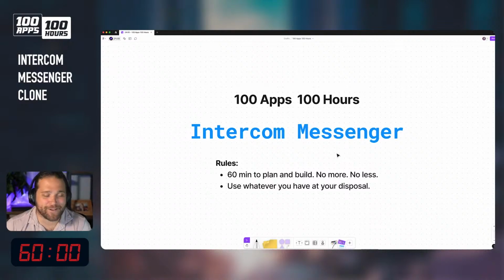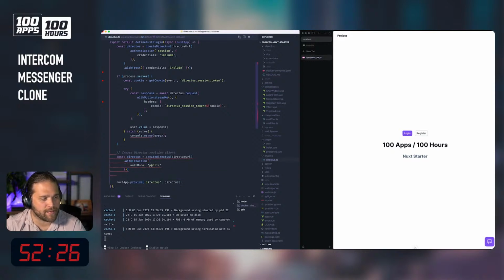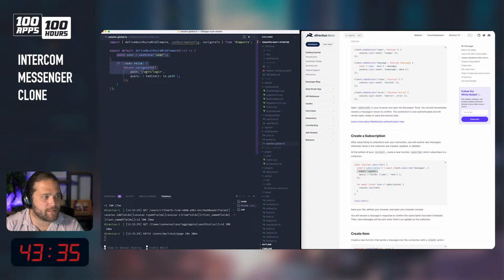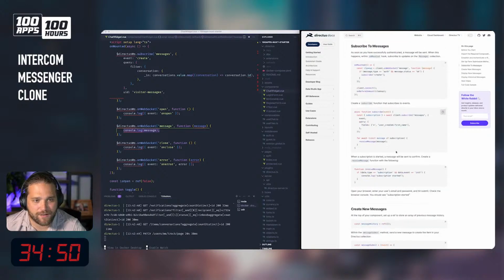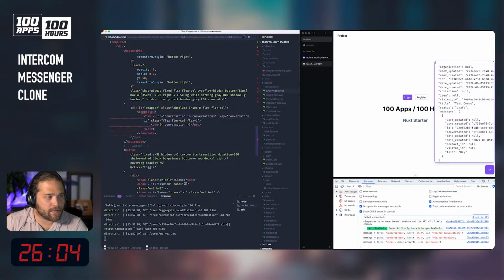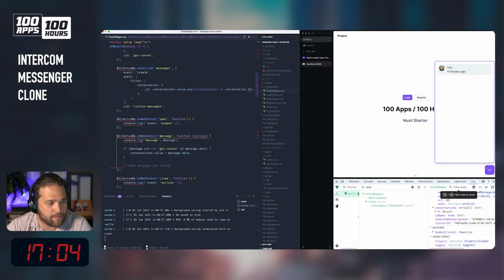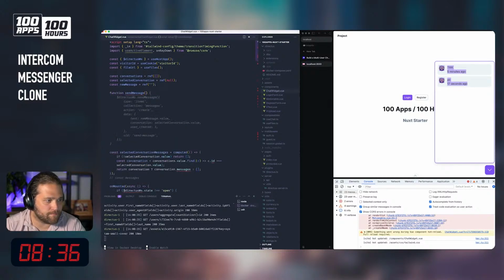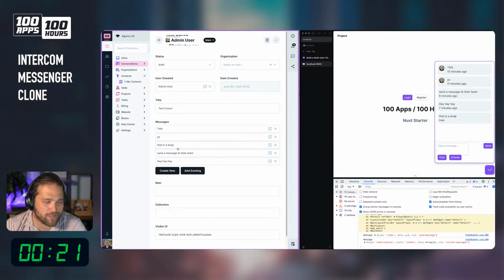Can you build an Intercom clone in 1 hour?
In this chaotic episode of "100 Apps, 100 Hours," Bryant attempts to recreate Intercom's messenger in 60 minutes, armed with nothing but caffeine, determination, and his favorite catchphrase: "Hey, it kind of works!"

Highlights:

- Witness the birth of "Frankenchat," a messaging system held together by duct tape and prayers

- Marvel at Brian's ability to turn simple WebSocket connections into Lovecraftian nightmares

- Experience the thrill of watching someone realize in real-time that enterprise software isn't built in an afternoon

- Enjoy the suspense of "Will the message send, or will it vanish into the void?"

- Learn new and creative ways to mutter "Why isn't this working?" under your breath

Will he create a functioning chat app, or just a fancy way to talk to himself? Who knows...maybe Bryant's "Wish.com version of Intercom" will be the next big thing in tech.